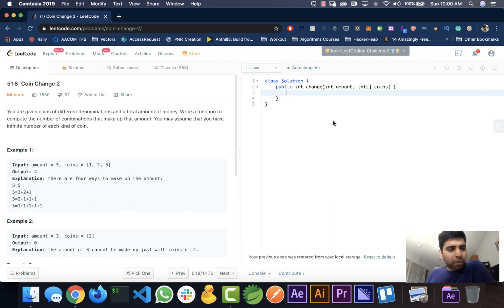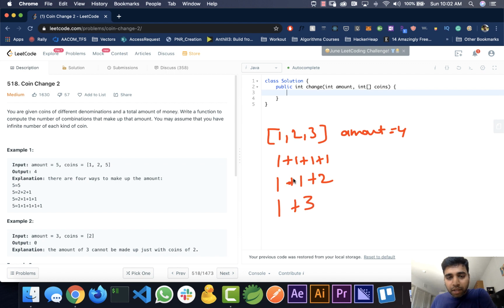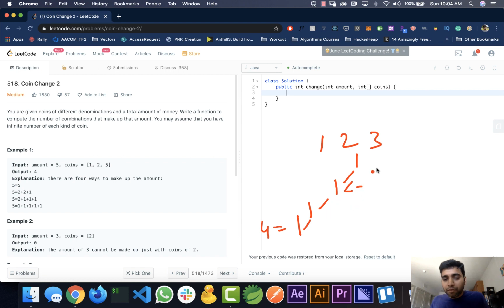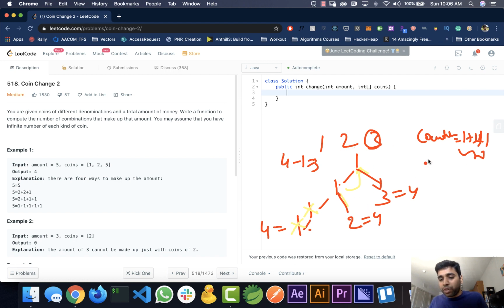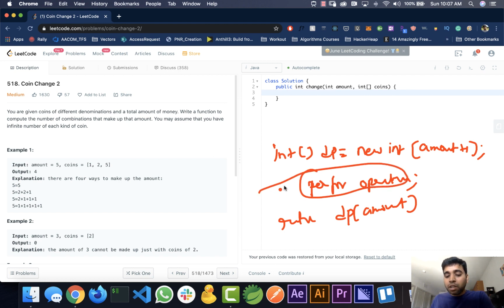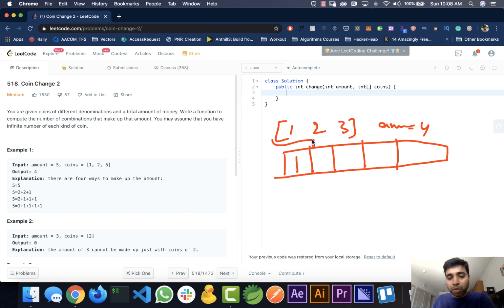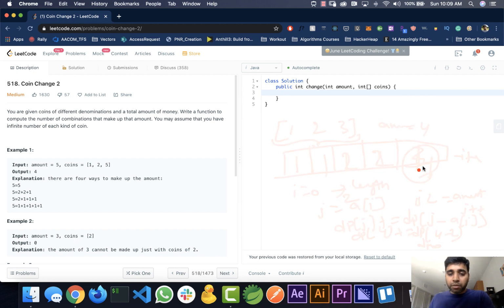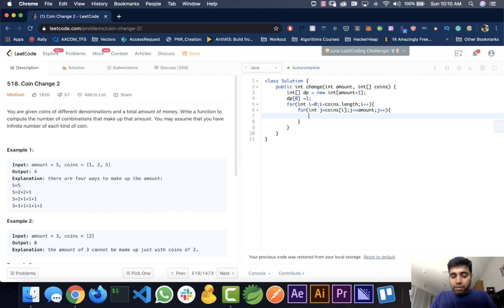Leetcode Coin Change 2 Java With Dynamic Programming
In this video, we will solve the coin change 2 problem from leetcode. This is one of the classic dynamic programming problems.